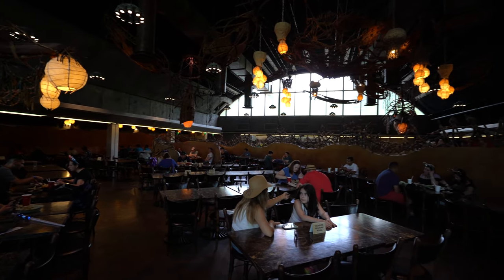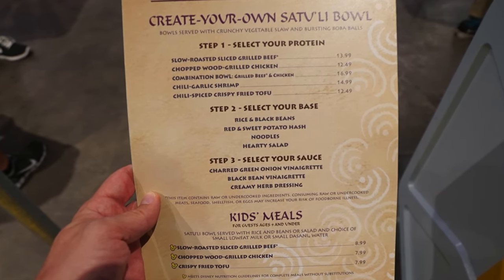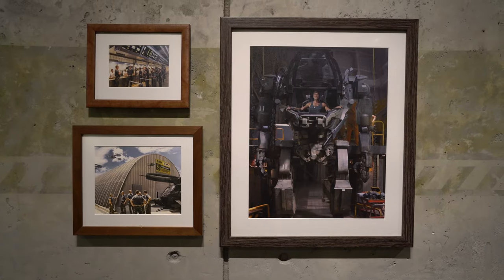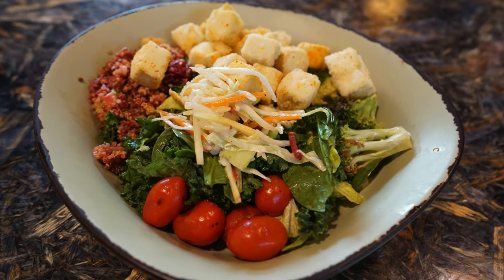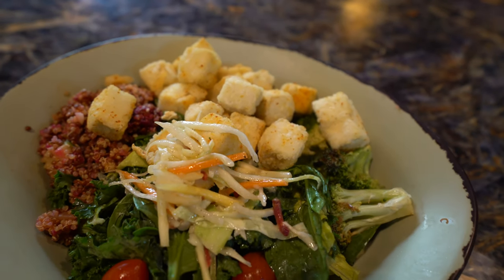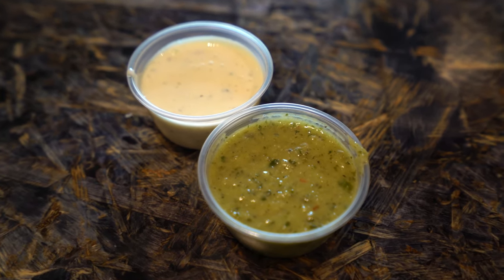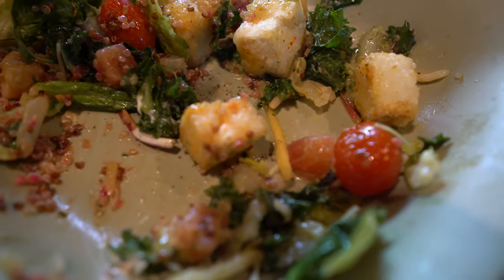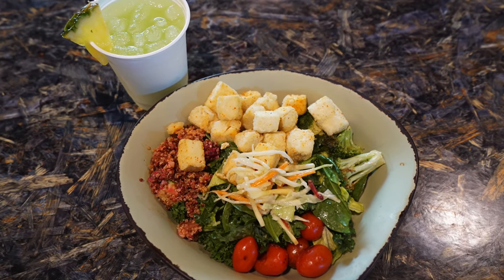Vegetarian Dining at Satu'li Canteen | Disney's Animal Kingdom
Ryno attempts to continue his Vegan dining adventures at Satu'li Canteen at Disney's Animal Kingdom. Watch and see why this isn't actually a Vegan dining review.